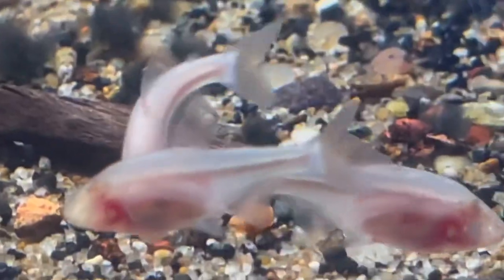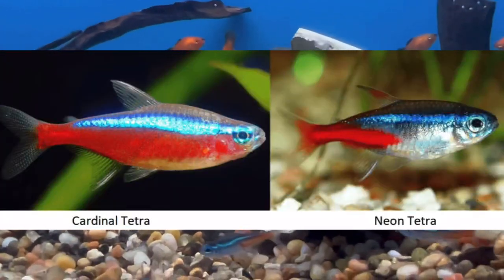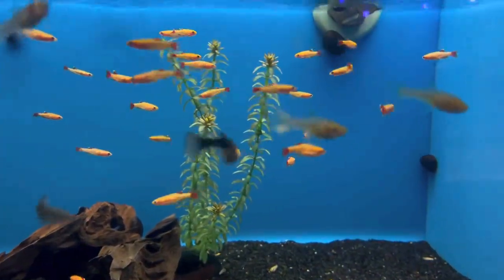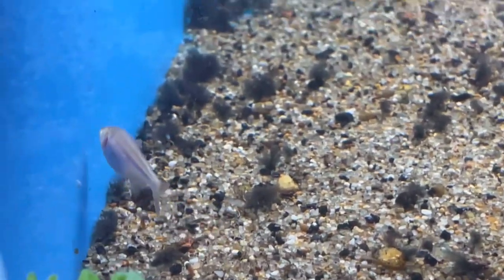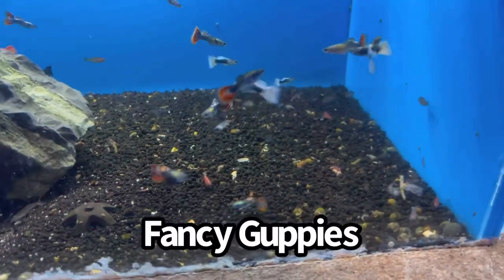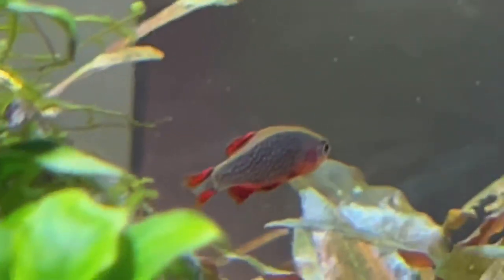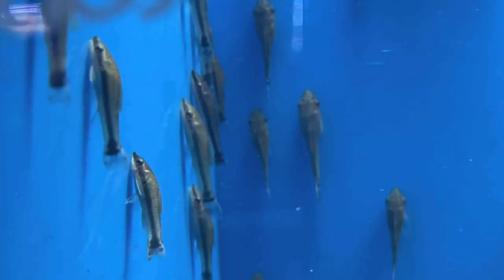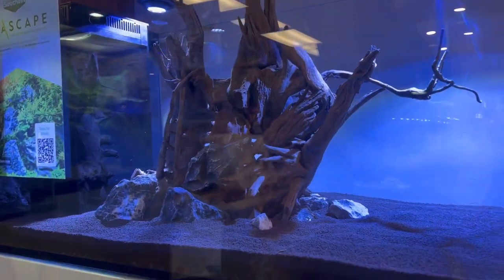LOCAL FISH STORE HAS MY TOP 10 AQUARIUM FISH!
HYGGER/AQQA

Dennis Riesche
Heating and Air
“The Global Warmer”

Ha Y N Fish Keeper MERCH
COMING SOON!!

Don’t forget to.
MUSIC
Outro